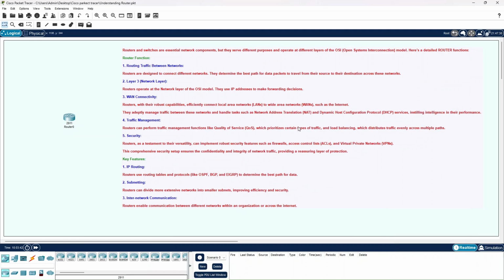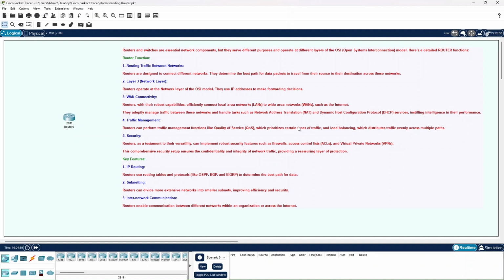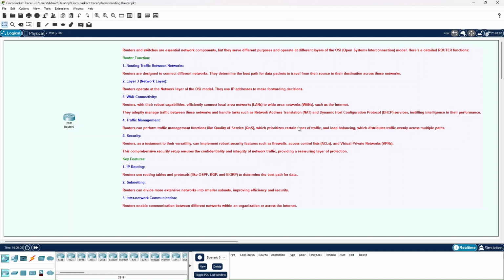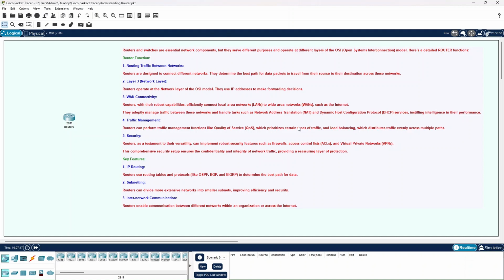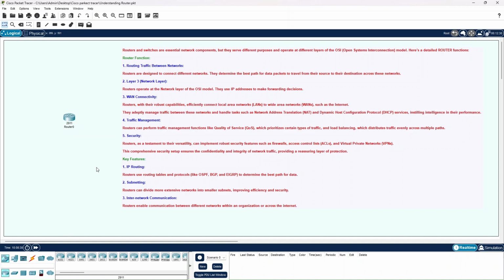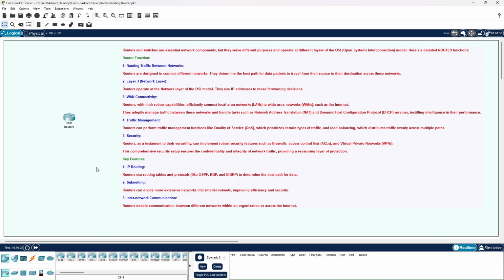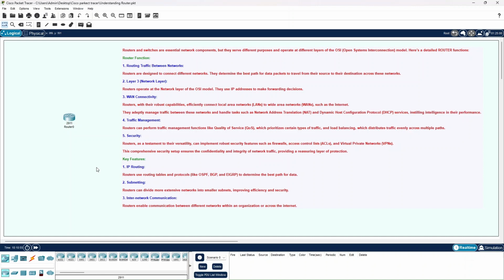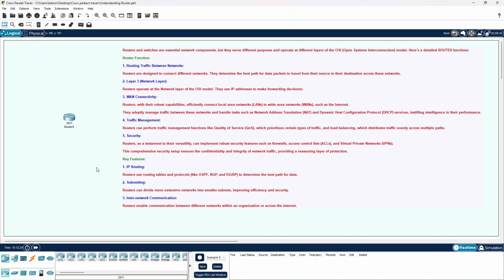Functions of a Router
Routers and switches are essential network components, but they serve different purposes and operate at various layers of the OSI (Open Systems Interconnection) model. Here’s a detailed comparison of their functions:
Router Function:
• Routing Traffic Between Networks: Routers are designed to connect different networks. They determine the best path for data packets to travel from their source to their destination across these networks.
• Layer 3 (Network Layer): Routers operate at the Network layer of the OSI model. They use IP addresses to make forwarding decisions.
• WAN Connectivity: Routers, with their robust capabilities, efficiently connect local area networks (LANs) to wide area networks (WANs), such as the Internet. They adeptly manage traffic between these networks and handle tasks such as Network Address Translation (NAT) and Dynamic Host Configuration Protocol (DHCP) services, instilling intelligence in their performance.
• Traffic Management: Routers can perform traffic management functions like Quality of Service (QoS), which prioritizes certain types of traffic, and load balancing, which distributes traffic evenly across multiple paths.
• Security: Routers, as a testament to their versatility, can implement robust security features such as firewalls, access control lists (ACLs), and Virtual Private Networks (VPNs). This comprehensive security setup ensures the confidentiality and integrity of network traffic, providing a reassuring layer of protection.
Key Features:
• IP Routing: Routers use routing tables and protocols (like OSPF, BGP, and EIGRP) to determine the best path for data.
• Subnetting: Routers can divide more extensive networks into smaller subnets, improving efficiency and security.
• Inter-network Communication: Routers enable communication between different networks within an organization or across the internet.